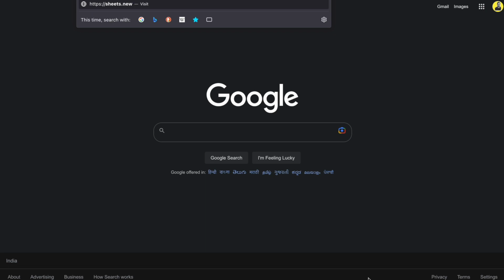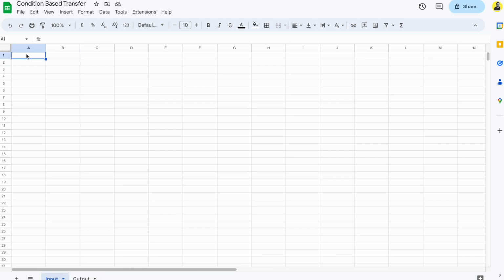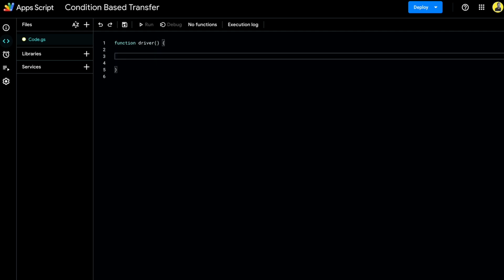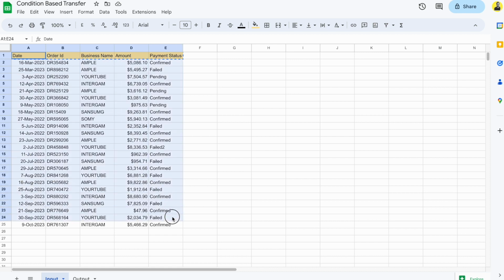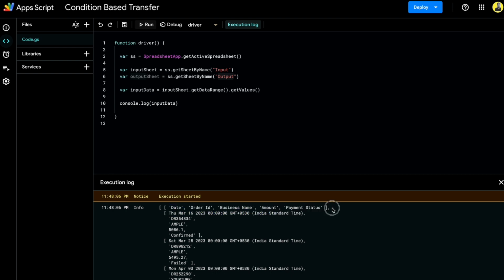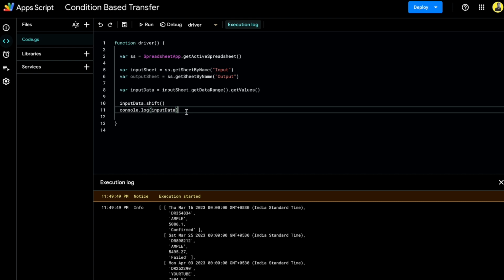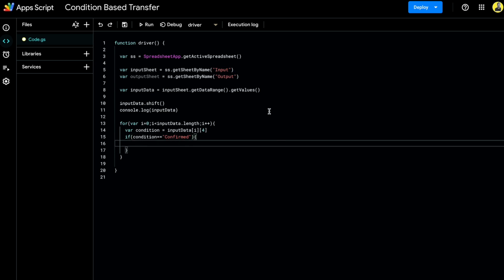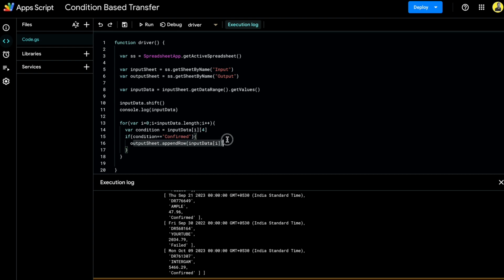Learn Apps script Basics to filter data on google sheets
Hello All,

Today I will be showing you basics of apps script. In this video we will use apps script to filter data based on conditions. We will get data from an input sheet and move it to output sheet if condition is met.

Really hope it helps you guys understand how apps script works.